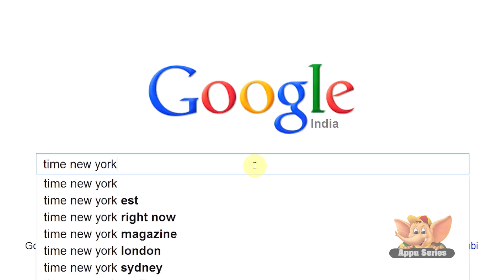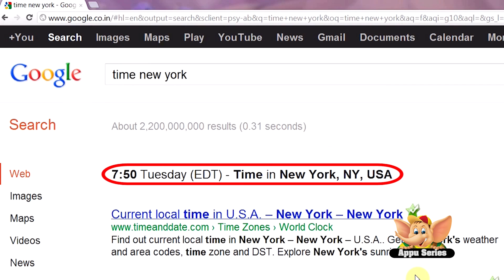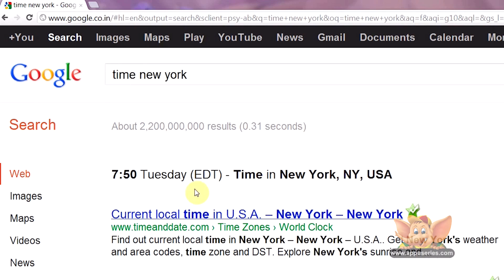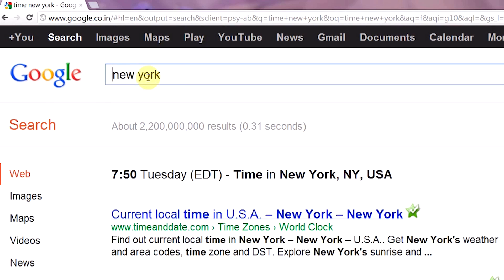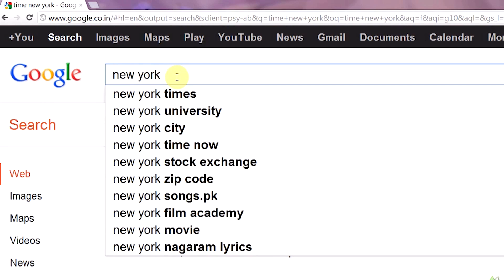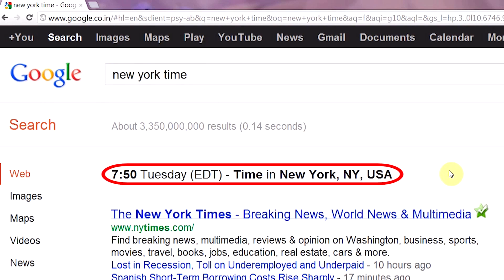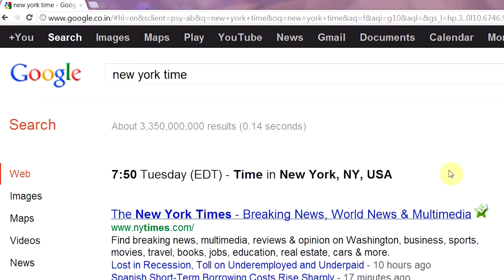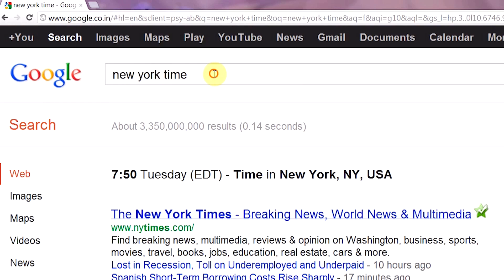Google Search Tip 21 - Identify Local Time for Any City in the World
Tip 21- Identify Local Time For Any City In The World, is a precise international clock that tells you exactly what time it is in any given zone.